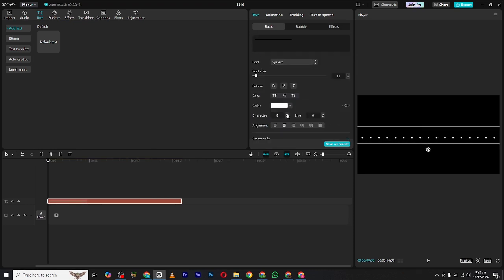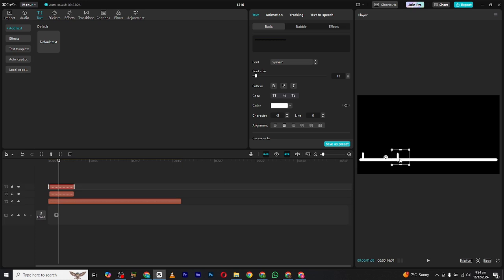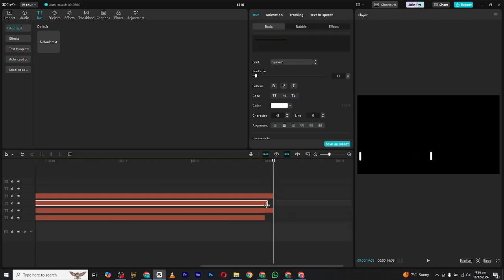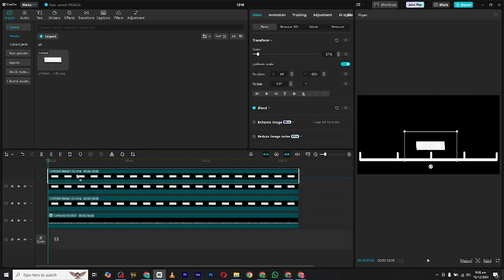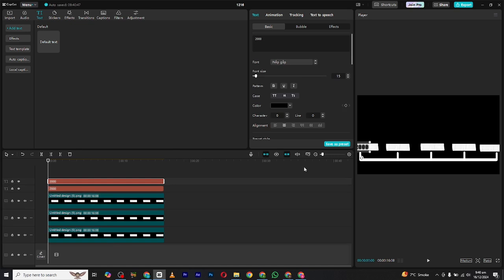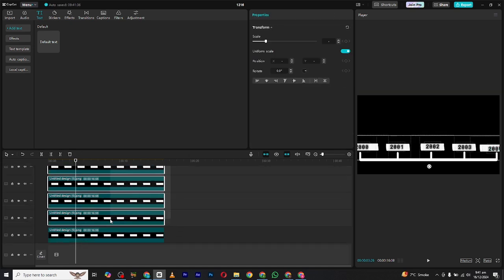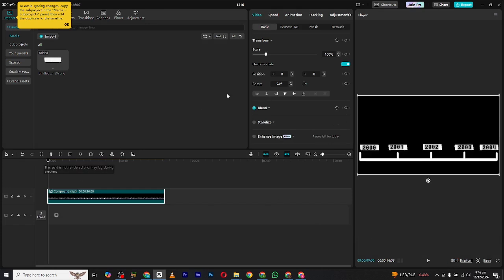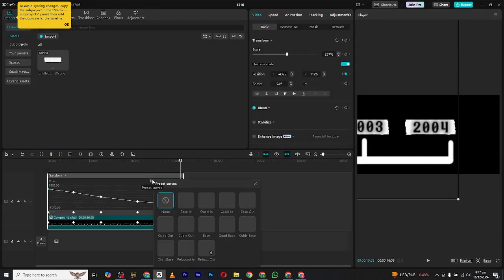Documentary Timeline Animation in CapCut PC | Usman Explains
In this Tutorial:
How To Create Documentary Timeline Animation in CapCut PC